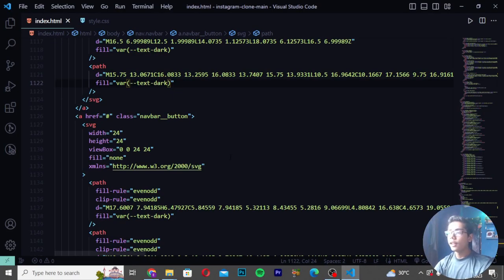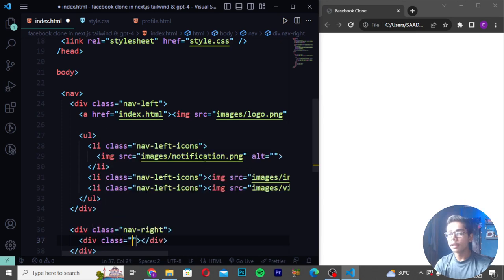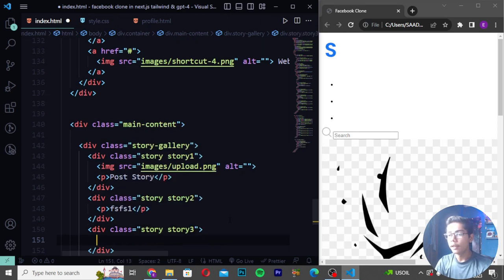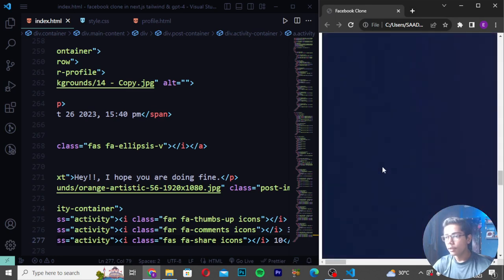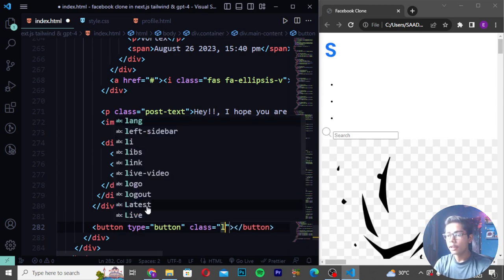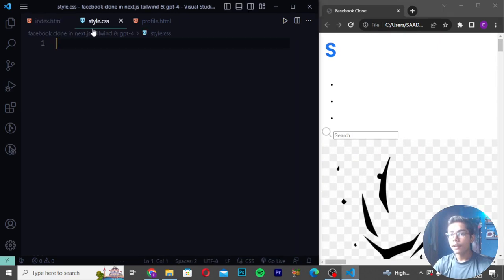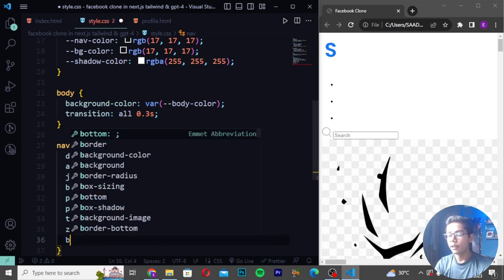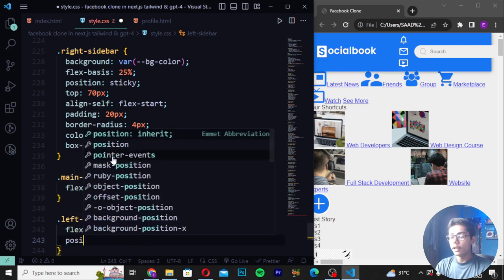Build A Facebook Clone Using Next.js Tailwind CSS & GPT-4 | Facebook Clone In Next.js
This video is about Build A Facebook Clone Using Next.js Tailwind CSS & GPT-4 | Facebook Clone In Next.js

Suggested Courses:
❤️ Complete Clones

 • NEXT.JS CRASH COU...

 • Let's Build a Ful...

 • Let's Build Googl...

 • Full Stack Food O...

 • Food Ordering App...